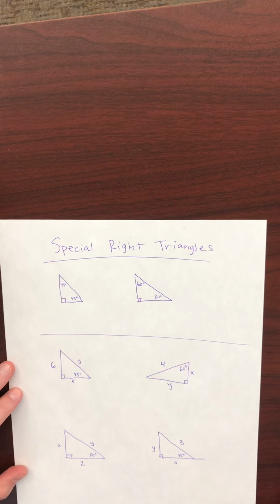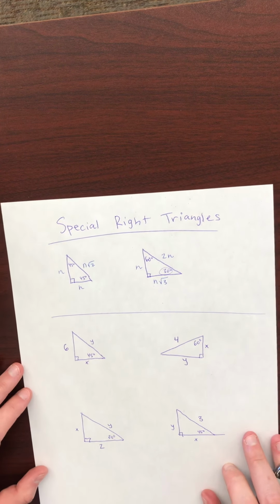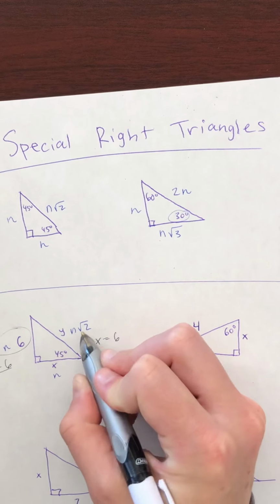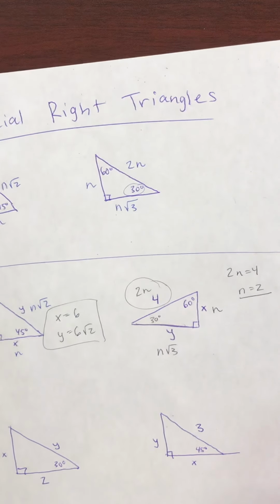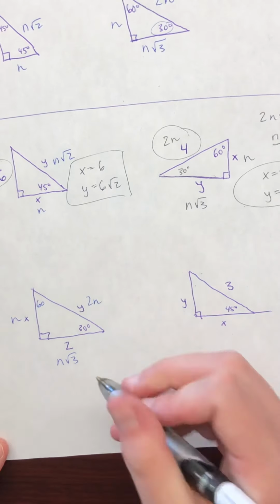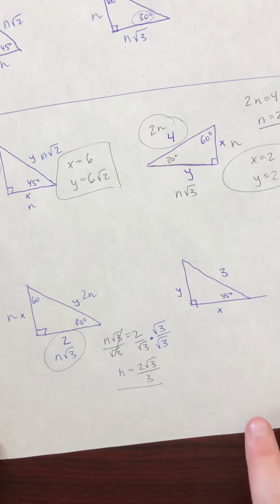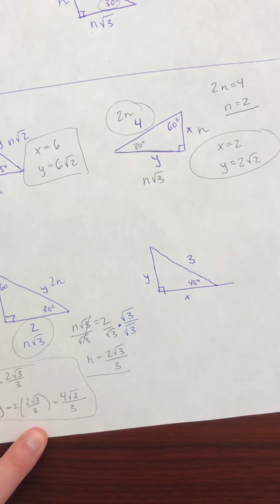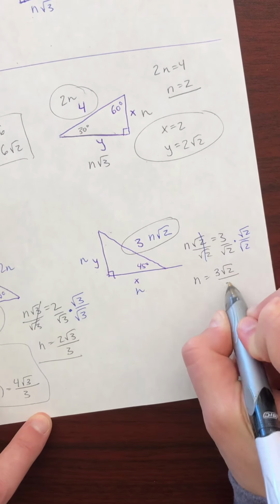Special Right Triangles